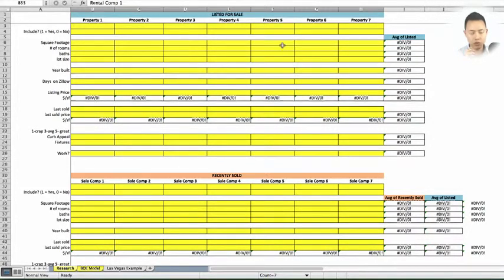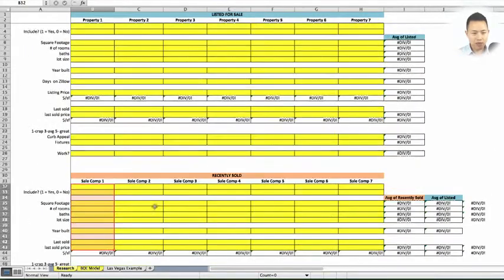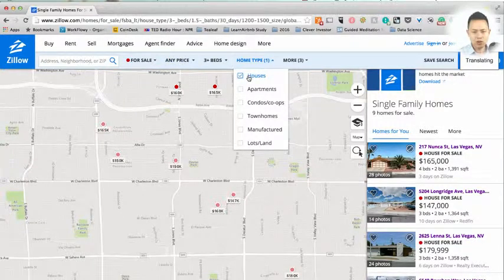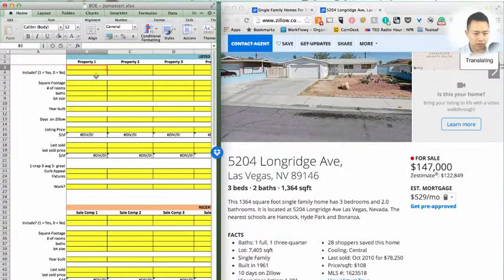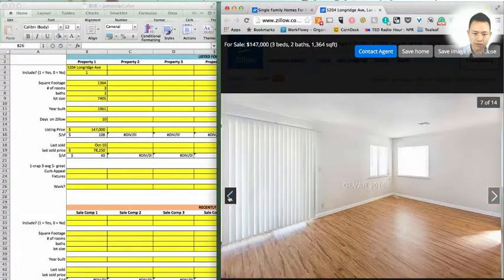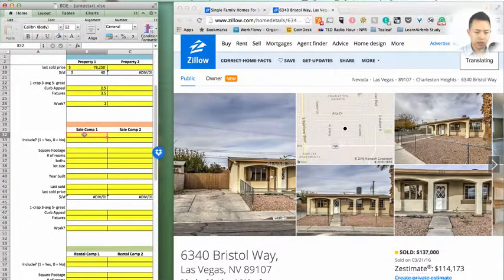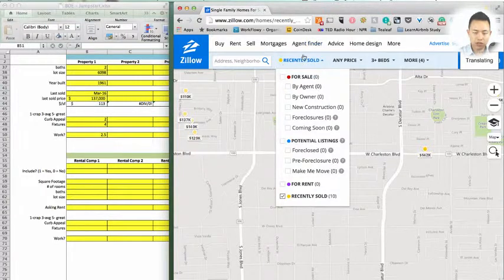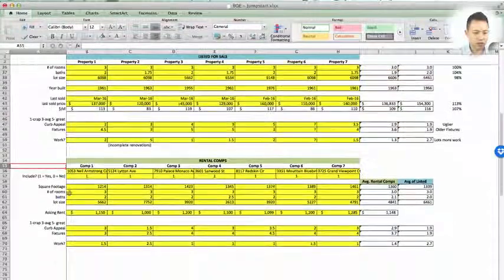Intro to Fix & Flip and Rental Income Property Analysis : Jumpstart - Market Research 1 of 2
Intro to Fix & Flip and Rental Income Property Analysis
Learn the fundamentals of real estate investment analysis for fix & flips and rental income property investments.